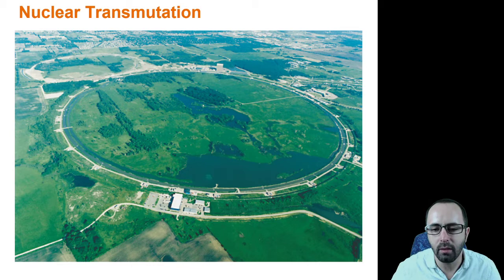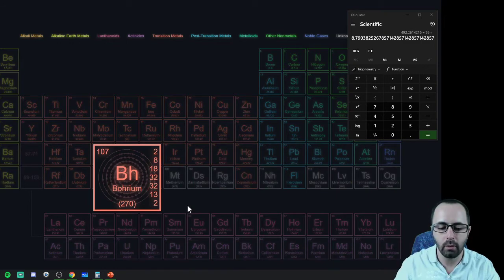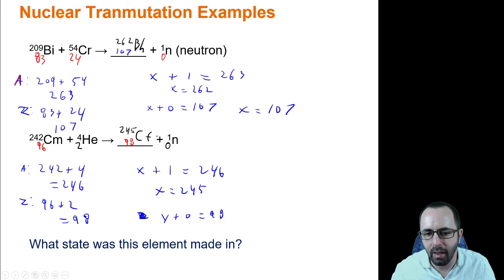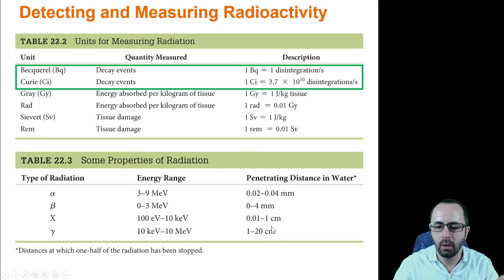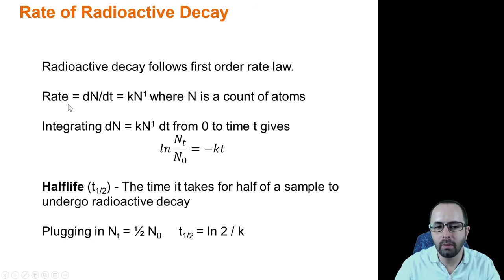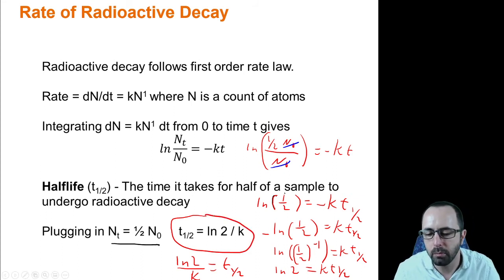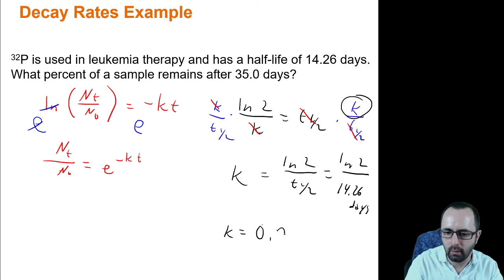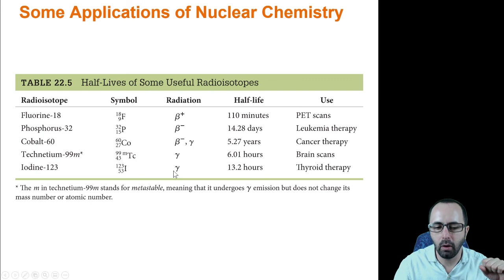CHEM 151 Lecture 2.3 Nuclear Applications